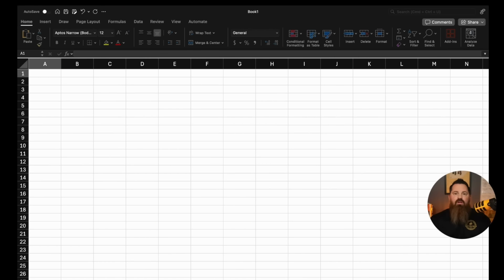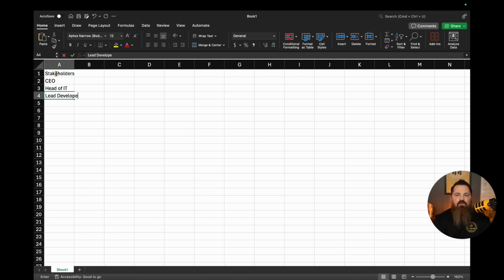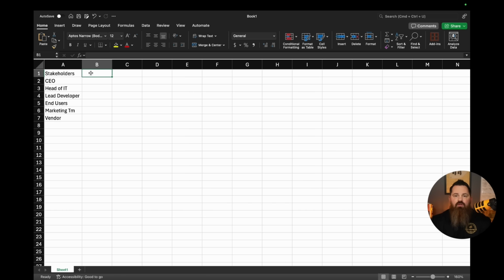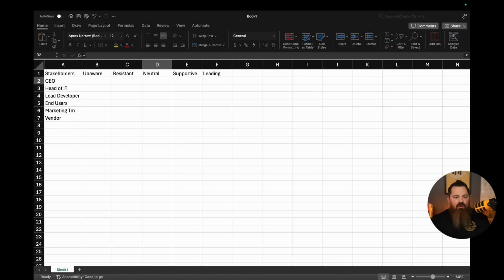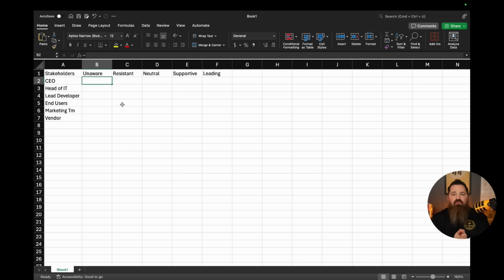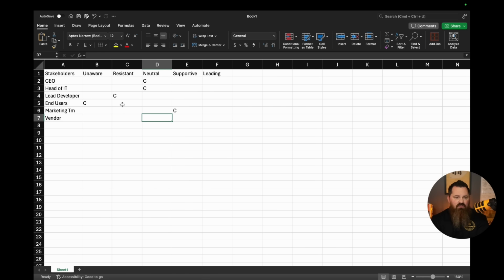Your Biggest Project Risk Isn’t What You Think… It’s THIS!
Stakeholders can make or break your project, and even one wrong email or misunderstanding can throw your timeline into chaos.

In this video, I show you how to use the Stakeholder Engagement Assessment Matrix (SEAM) — a simple but powerful tool that helps you see exactly where your stakeholders stand and how to move them where you need them to be.

With the SEAM, you can spot risks before they explode, focus your energy on the right people, and turn confusion into clear action plans that keep your project on track.

Timeline:
00:00 - The SEAM
01:55 - Why to use a SEAM
02:20 - SEAM Example and Overview
05:35 - Responding to Stakeholders
07:00 - Check and Recheck

🍁 ABOUT THE BEARDED PM | RUSS PARKER 🍁
 Welcome to The Bearded PM | Russ Parker's Channel! I'm Russ Parker, your guide to mastering project leadership and managing uncertainty. As a seasoned project manager, I help leaders navigate the challenges of risk management with practical tips to keep your projects on track and timelines intact.

Learn strategies for handling risk, a critical but often overlooked part of the PMBOK®. Get expert advice on passing your PMI® exams (PMP®, PMI-RMP®, and PMI-ACP®) with ease. Whether you're just starting, enhancing your leadership abilities, or preparing for PMI® certification exams, this channel offers valuable resources for all levels.